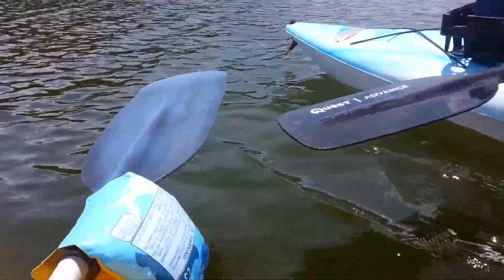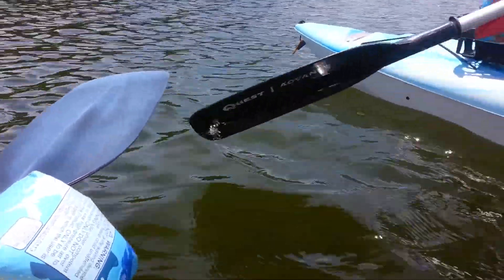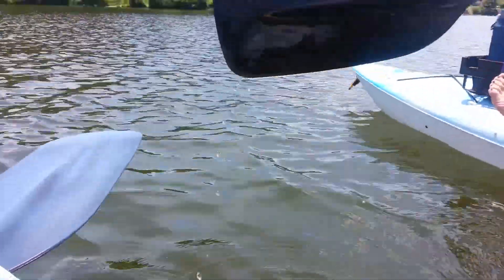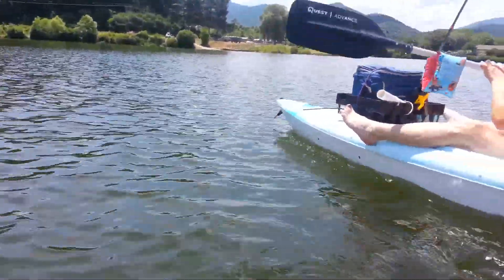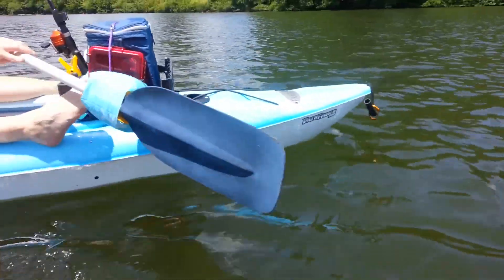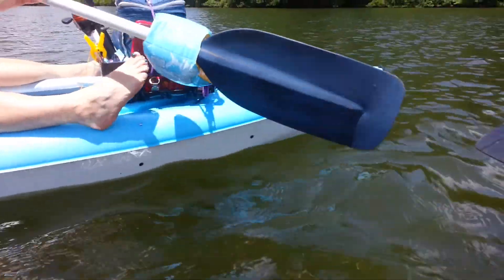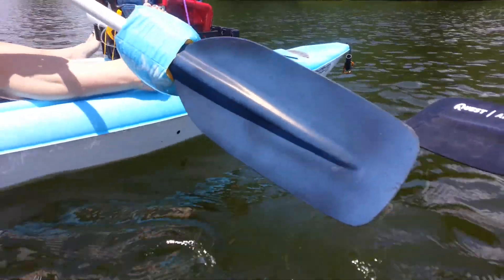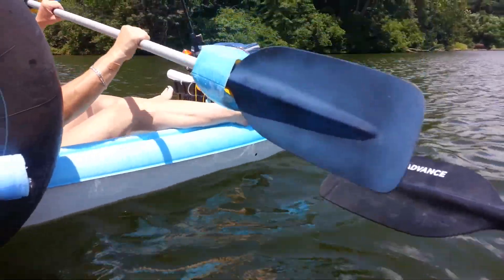NeverWet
Here is a great use for NeverWet. When put on the kayak paddles, they keep the water from splashing on you while you row. It's a superhydrophobic coating that completely repels water.